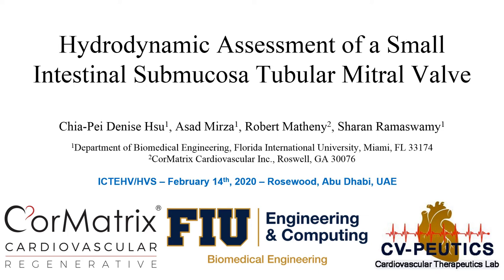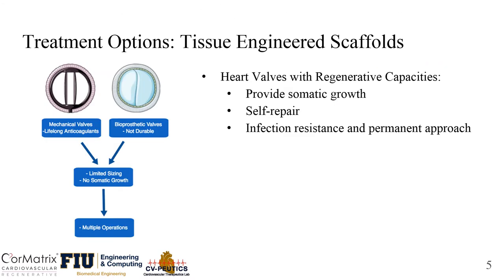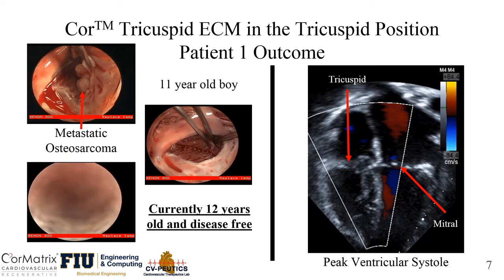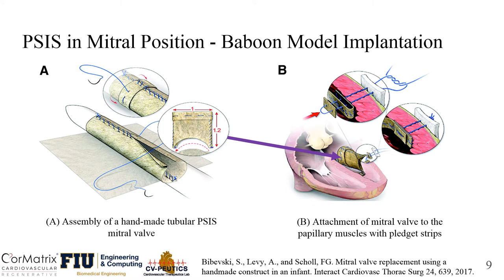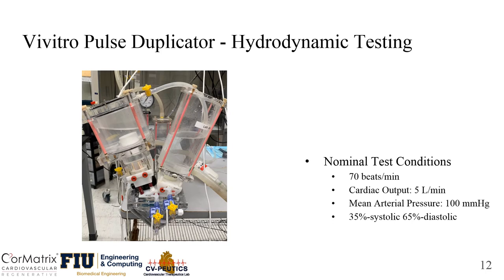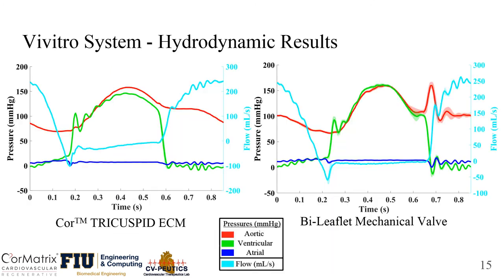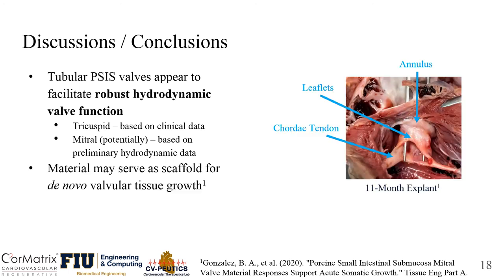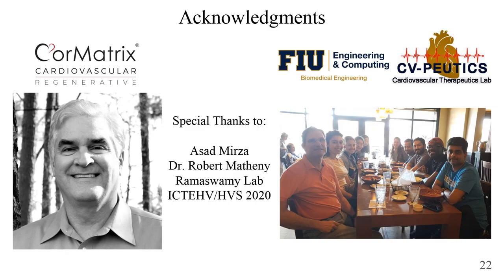HVS 2020 Presentation - Hydrodynamic Assessment of a Small Intestinal Submucosa Tubular Mitral Valve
ICTEHV/HVS Conference February 14, 2020
Rosewood, Abu Dhabi, UAE